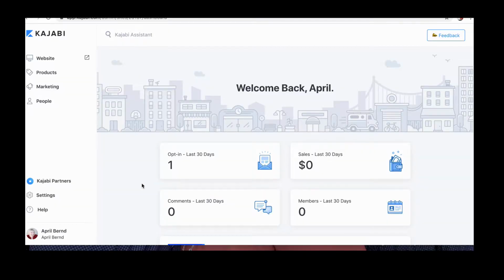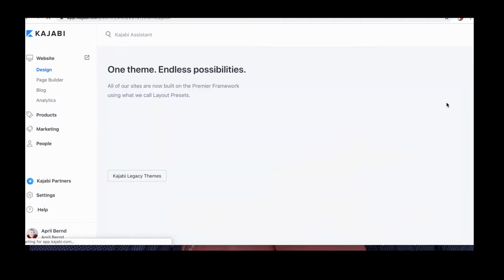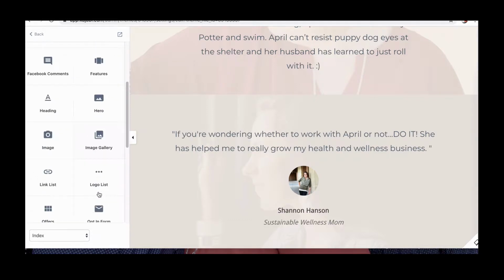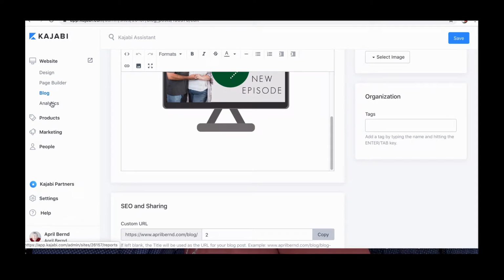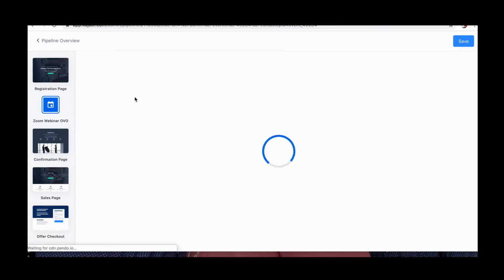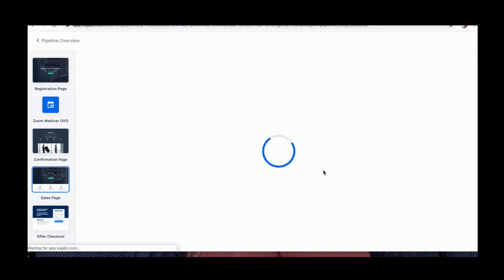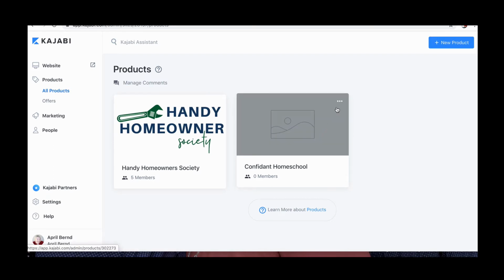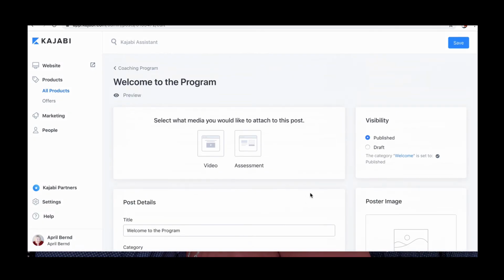Need a membership site or course created?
Check out the software tool, Kajabi. An honest review about using the all-in-one platform Kajabi for your membership or course from a former web designer and techie.

What works...and what doesn't.